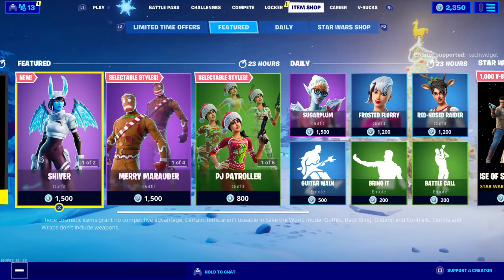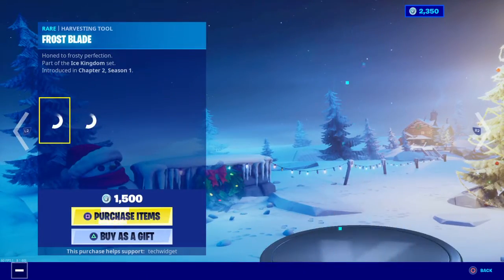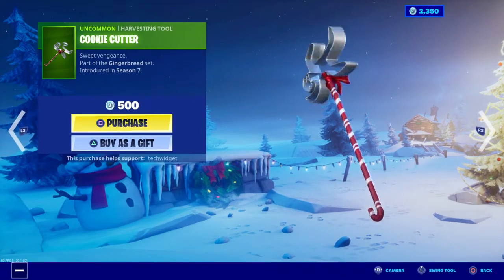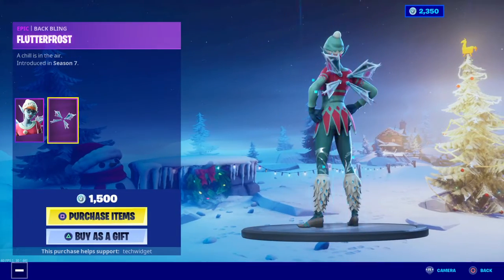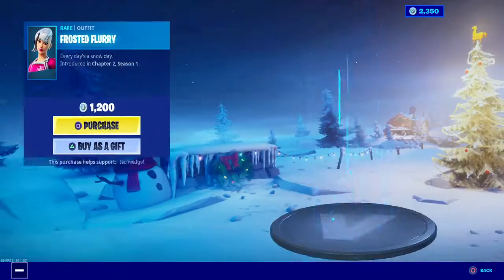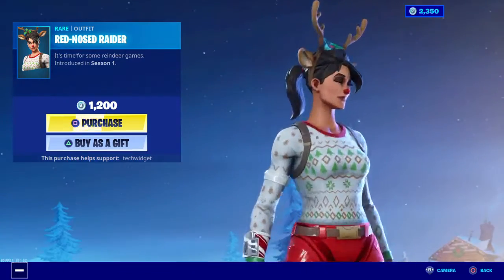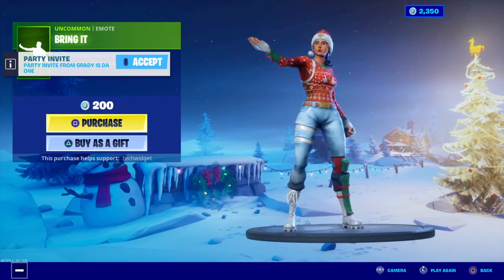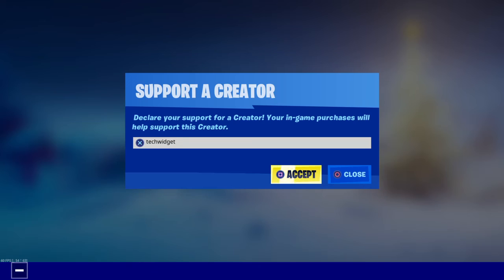Fortnite Item Shop *NEW* SHIVER SKIN [December 25, 2019] (Fortnite Battle Royal)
Fortnite Item Shop December 25, 2019